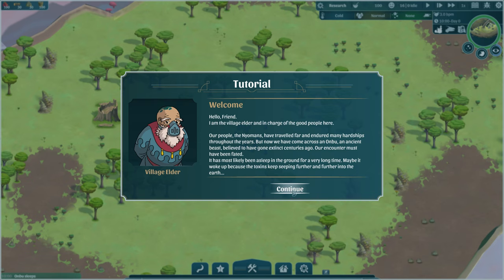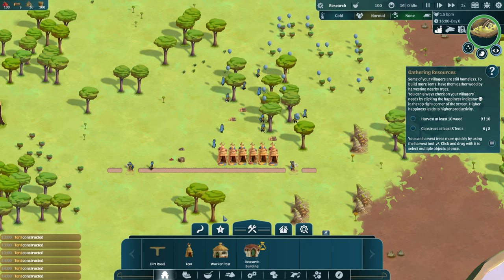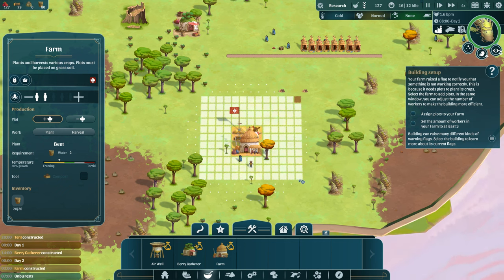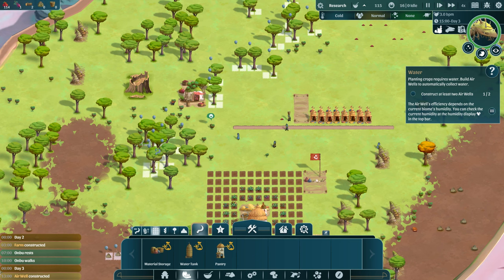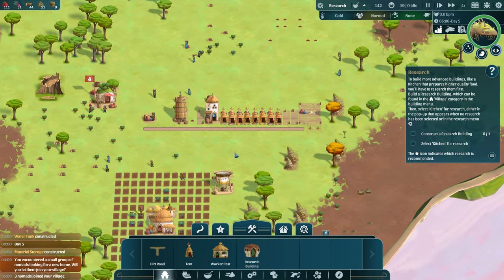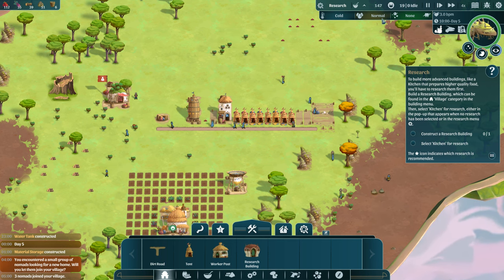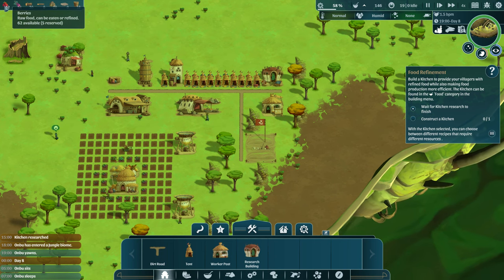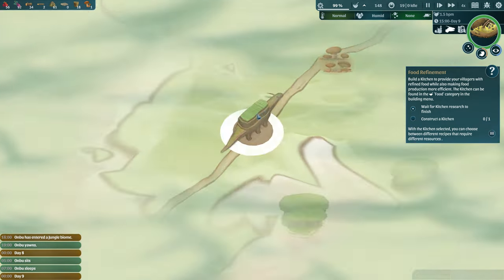Let's eXplore The Wandering Village (Early Access) - City Builder on a Kaiju: Episode #1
Rob returns to The Wandering Village as it enters Early Access.